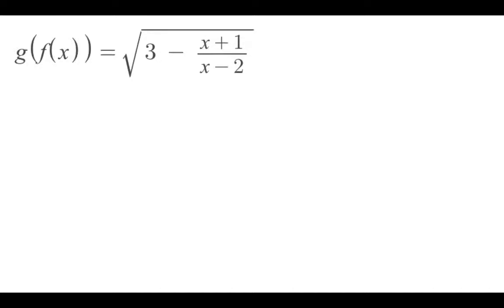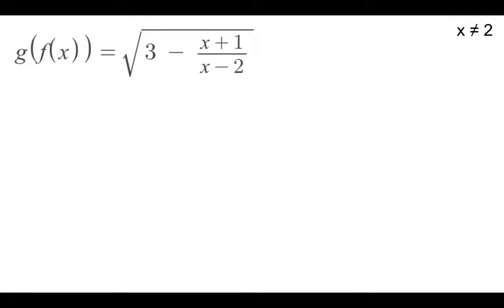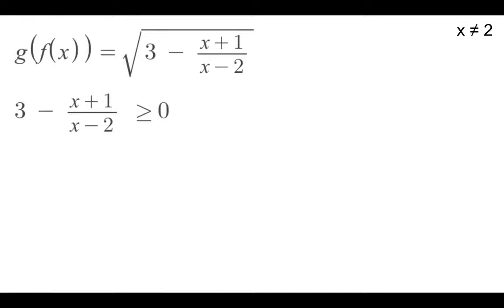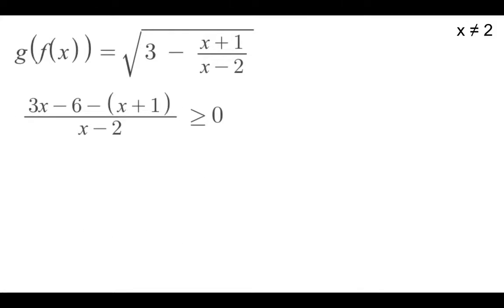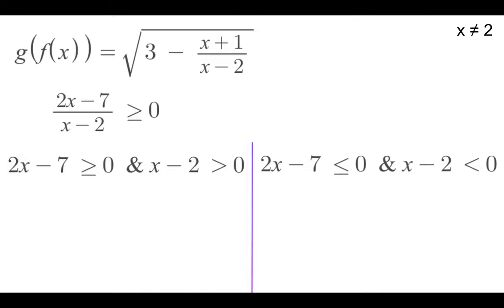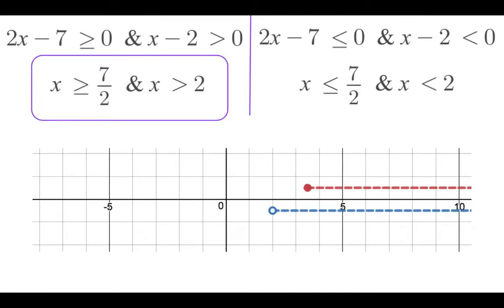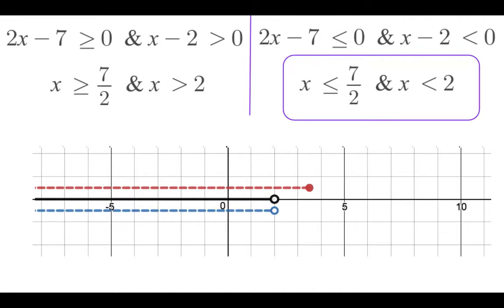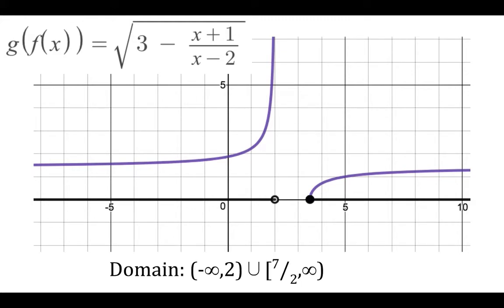Domain Exercise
How to find the domain of a composite function. Exercise. I know I talk slow in parts. If it bores you a bit, then watch at a faster speed. The slow speed seems helpful to some people who are having trouble grasping the concepts.